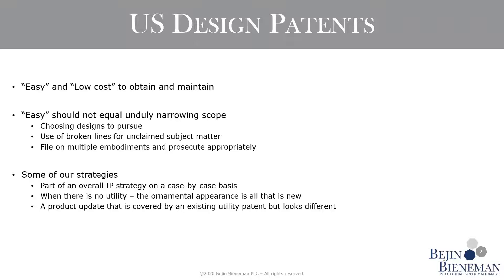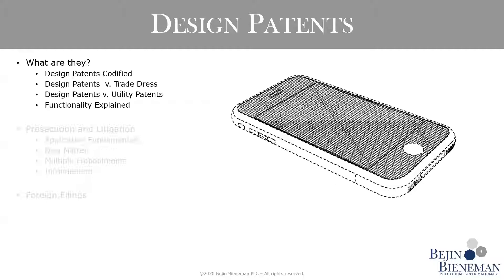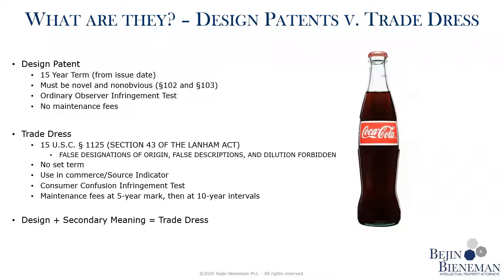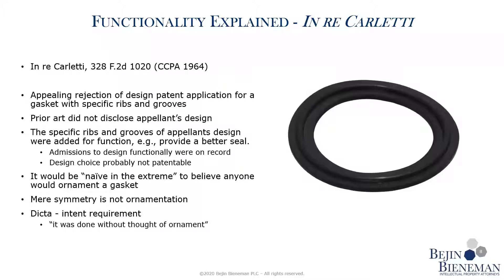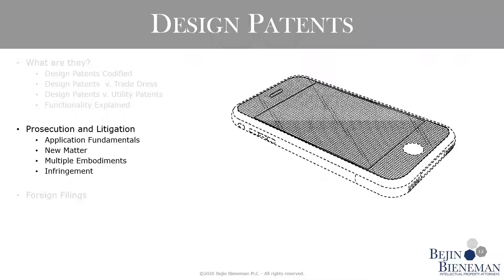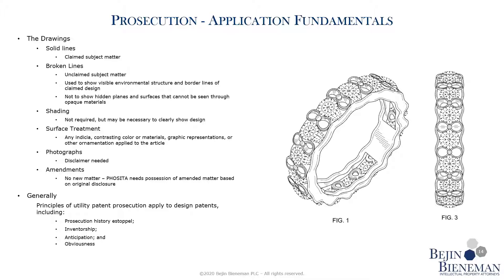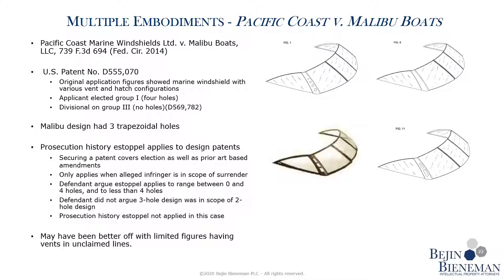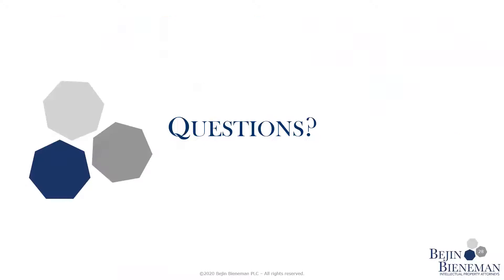Design Patents: Procurement, Enforcement, and Recent Case Law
In this webinar, Bejin Bieneman’s Mark St. Amour provides an overview of the benefits and overall fit of design patents in an intellectual property portfolio, the design patent application and prosecution process, and the enforcement of rights provided by a design patent. Throughout the presentation, recent rulings related to the various facets of these topics are discussed.